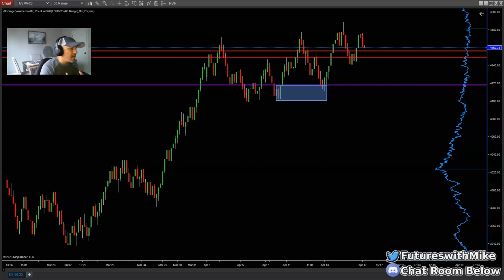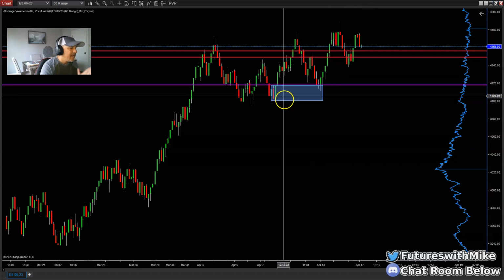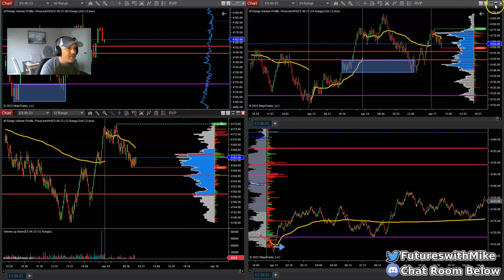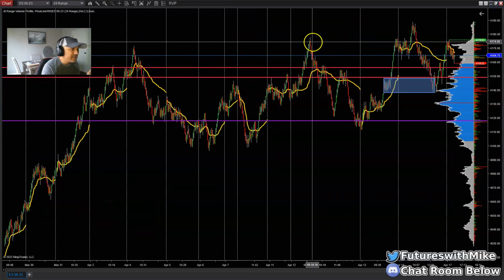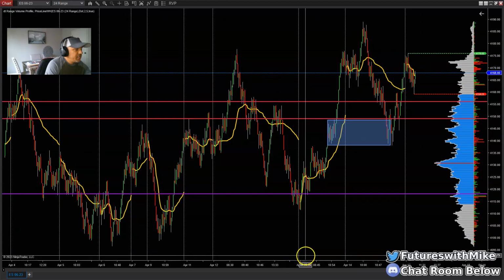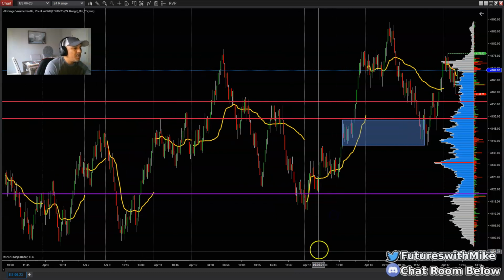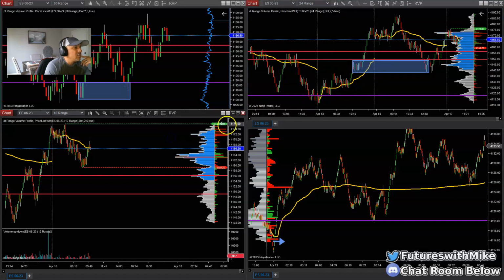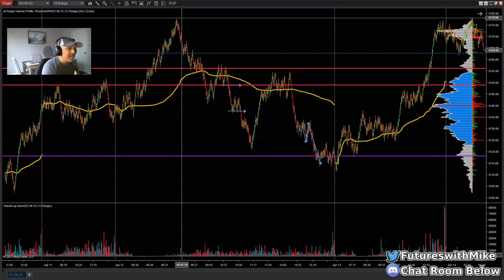Watch How I Made 78 Profit Points Trading Futures In Just a Few Hours - Top Down Analysis Strategy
Many traders struggle to profit points from the e-mini s&p 500. I was able to make three hundres and fifteen ticks from just one good trade using a simple top down analysis strategy. This is how I profit points trading on my range charts.

Recommended Books: